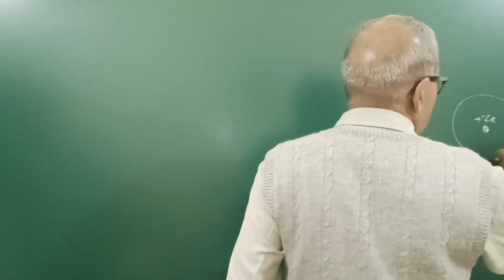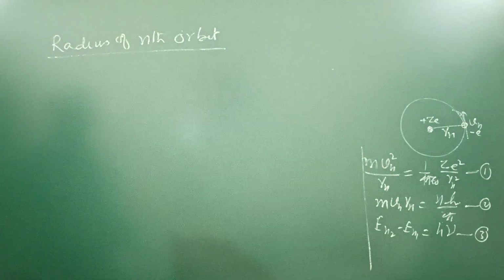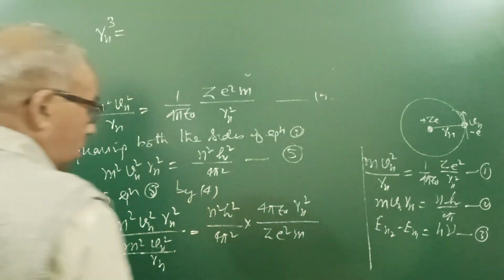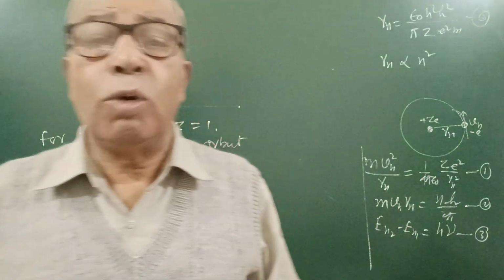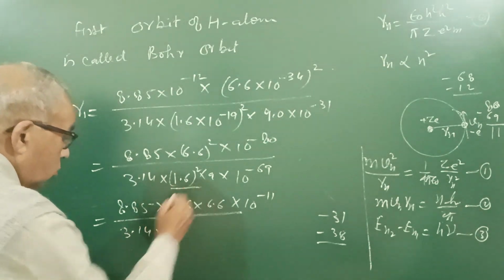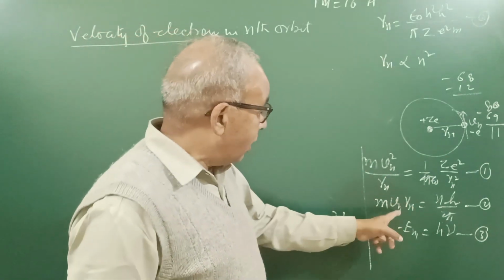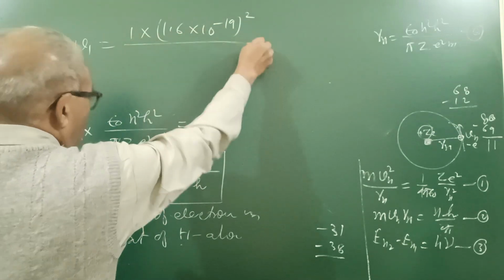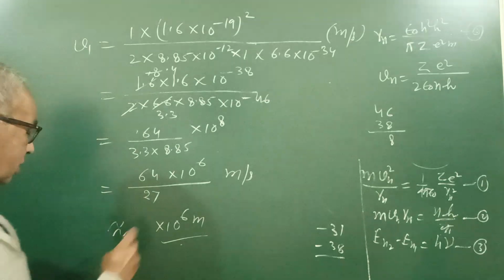Bohr's Theory. Radius and velocity of electron in nth orbit.